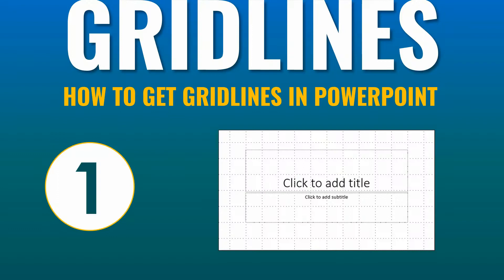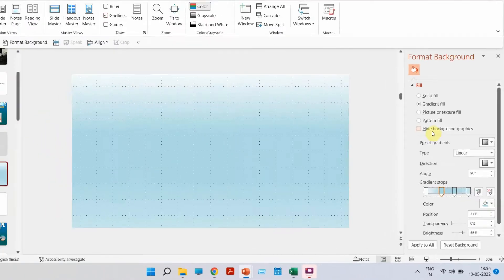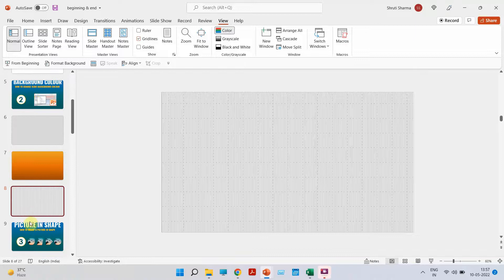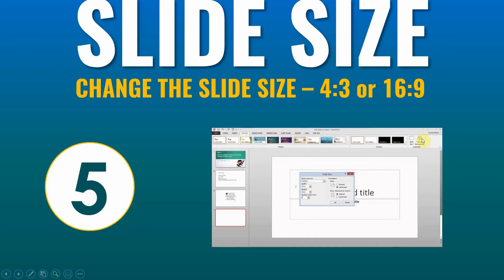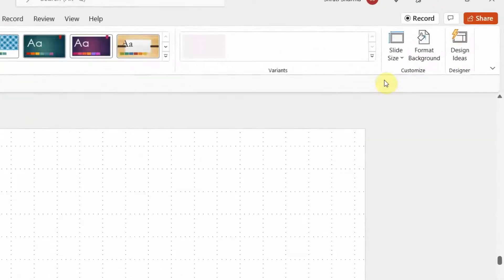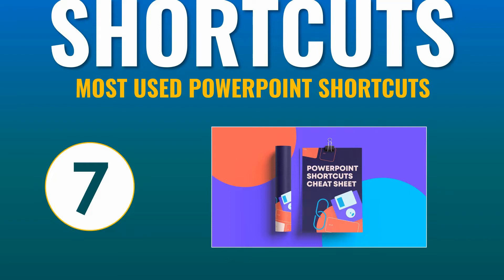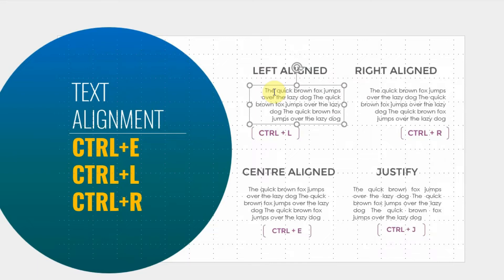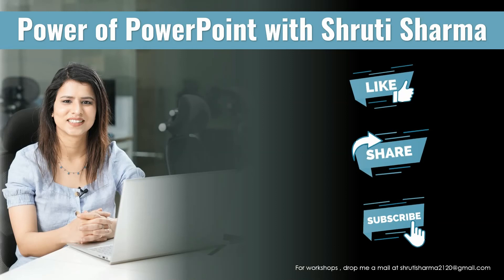7 Most asked PowerPoint questions that will help you design faster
In this video, I am going to answer 7 most asked PowerPoint questions , which are as below along with the time stamp :

1. How to add gridlines - 00:37 to 02:04
2. How to change the background colour - 02:05 to 04:12
3. How to insert a picture in shape/crop picture to shape - 04:14 to 07:09
4. How to align and format multiple elements - 07:11 to 10:23
5. How to change the slide size - 10:24 to 12:11
6. How to place logo on all slides at the same place - 12:15 to 14:20
7. 5 most used shortcuts that will help you save time - 14:23 onwards.

To learn how to create gradients in detail, check out my video by clicking on this

To learn how to use alignment and distances , check out my video by clicking on this